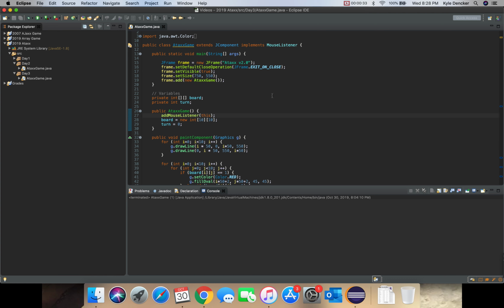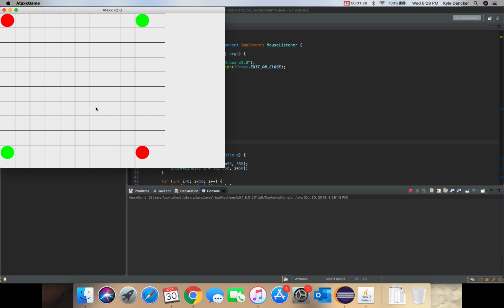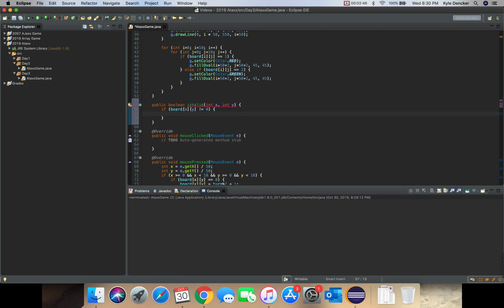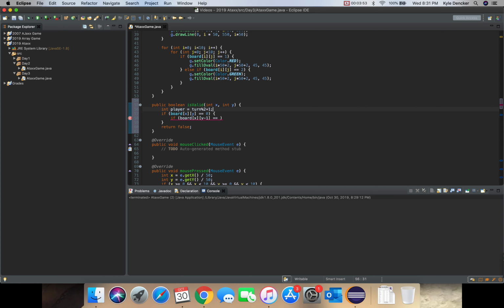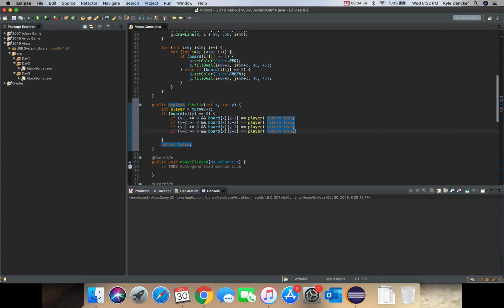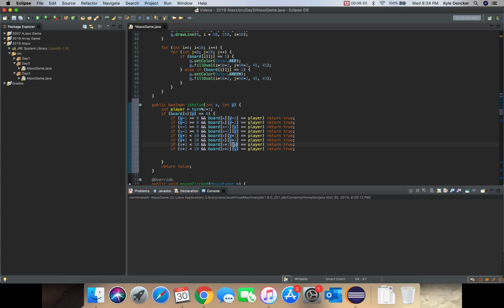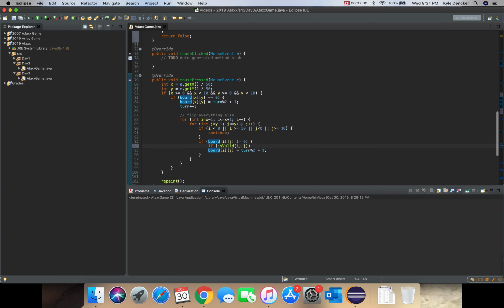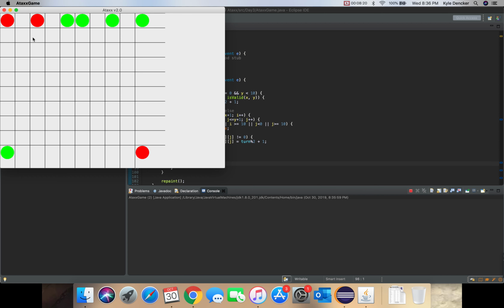FoP Lesson 3